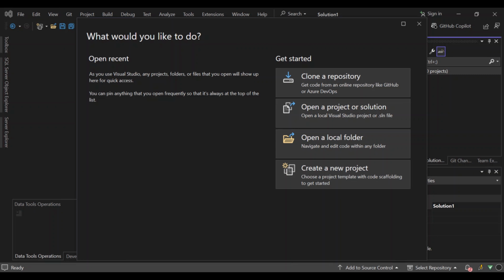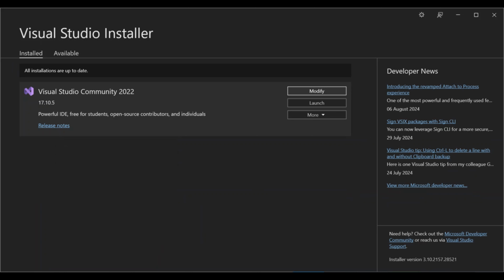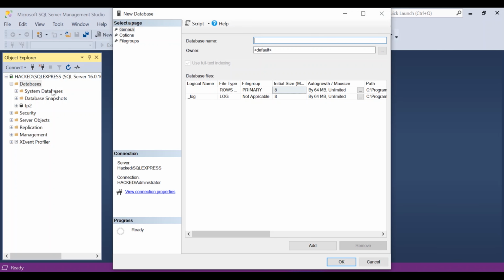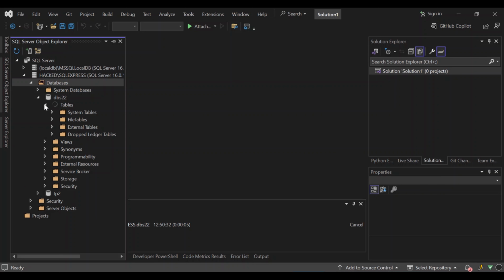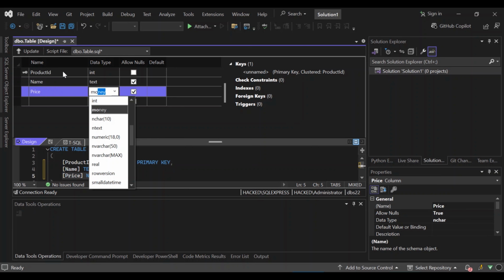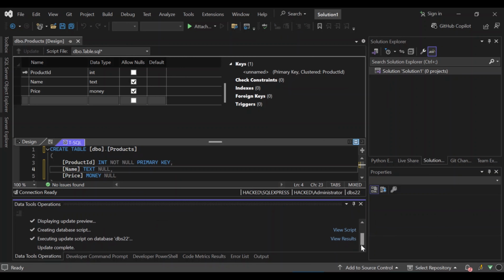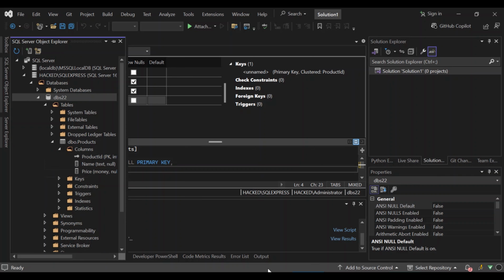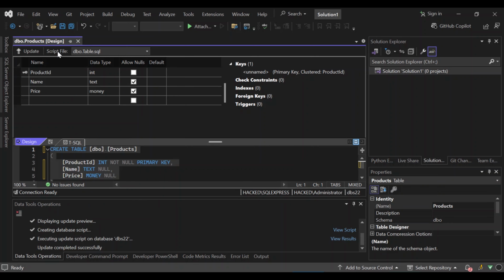Microsoft Server Database with Visual Studio 2022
Getting started with Microsoft SQL Server database development using Visual Studio 2022 and SQL Server Management Studio (SSMS) is a powerful way to manage and develop your databases. This guide will walk you through the essential steps to set up and begin your journey.

First, ensure you have both Visual Studio 2022 and SQL Server Management Studio installed on your machine. Visual Studio 2022 provides a robust integrated development environment for coding, while SSMS offers a comprehensive tool for managing SQL Server databases.

Begin by creating a new SQL Server database project in Visual Studio 2022. Open Visual Studio, go to File   New  Project, and select the SQL Server Database Project template. This project type allows you to manage your database schema and scripts within Visual Studio.

Next, connect to your SQL Server instance. In Visual Studio, open the SQL Server Object Explorer and connect to your SQL Server. You can create a new database or connect to an existing one. Once connected, you can start defining your database schema by adding tables, views, and stored procedures.

For more advanced database management, switch to SQL Server Management Studio. SSMS provides a rich interface for executing queries, managing database security, and performing backups. You can also use SSMS to write and test complex SQL queries before integrating them into your Visual Studio project.

Throughout your development process, leverage the integration between Visual Studio and SSMS to streamline your workflow. Visual Studio's debugging tools and SSMS's powerful query editor make it easier to develop, test, and deploy your database applications.

By combining the strengths of Visual Studio 2022 and SQL Server Management Studio, you can efficiently manage your SQL Server databases and develop robust database applications. Happy coding!